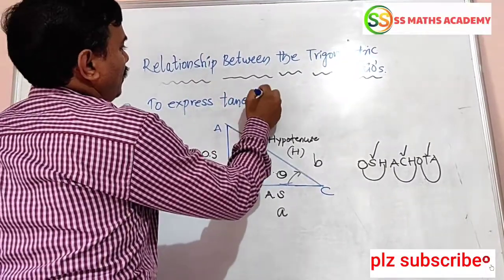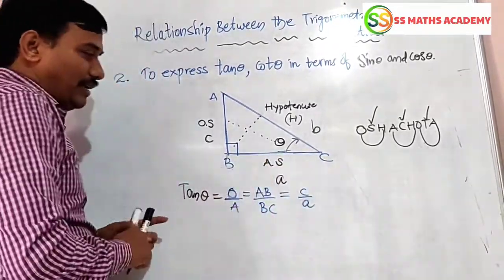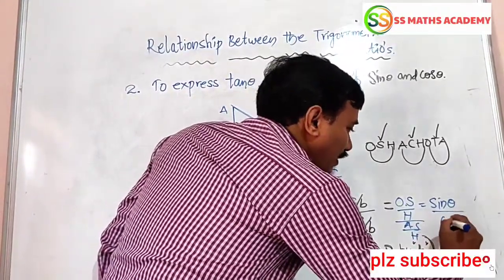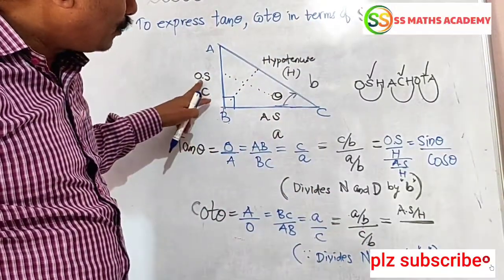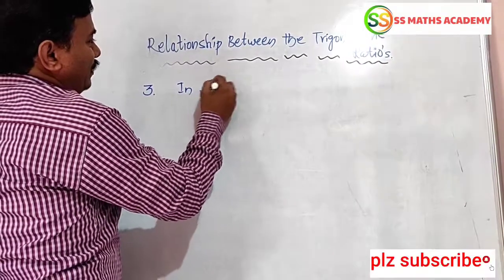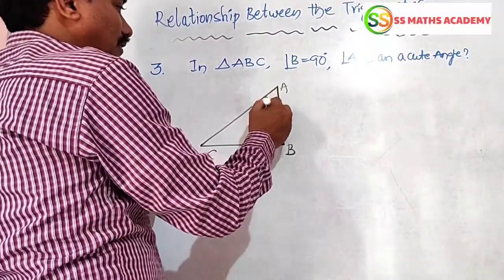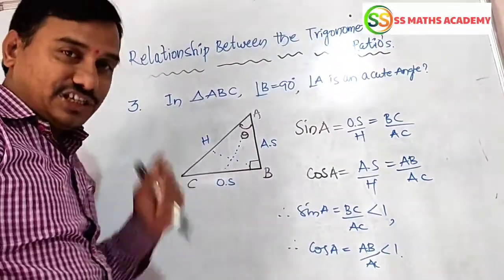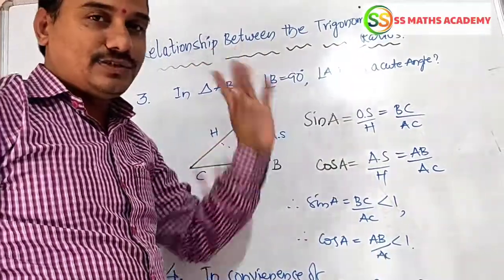Trigonometry | trigonometry basics tricks | Relationship between trigonometric ratios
represent Tan⛔,cot⛔ in terms of sin⛔
,cos⛔.